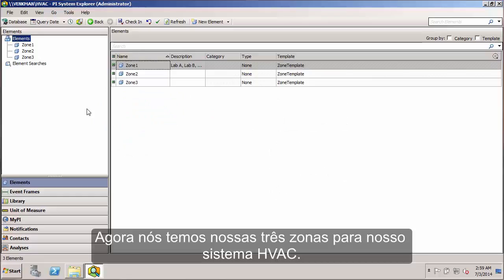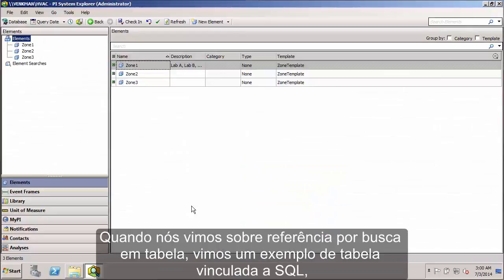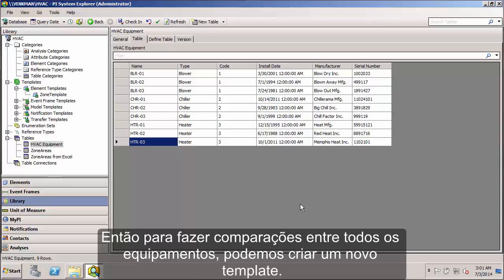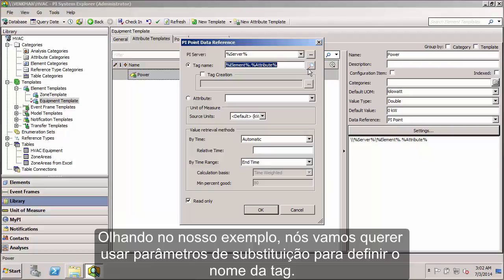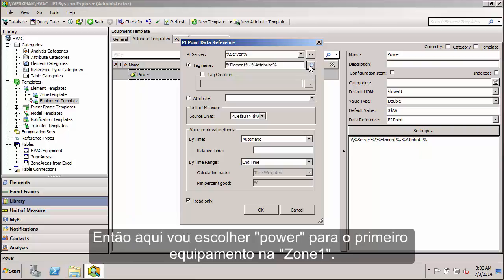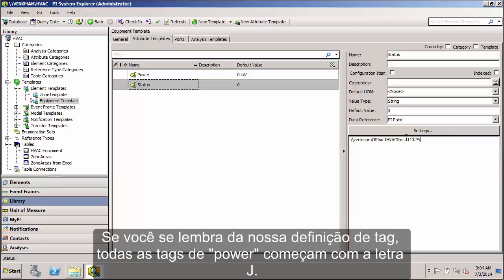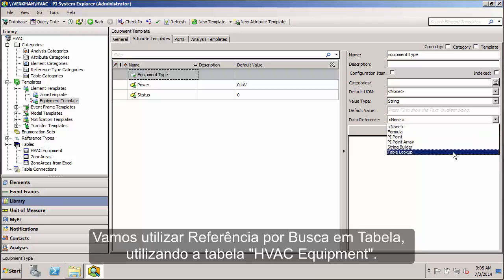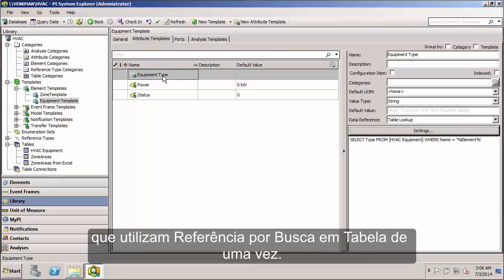OSIsoft: Agrupar Atributos para Construir Templates Base